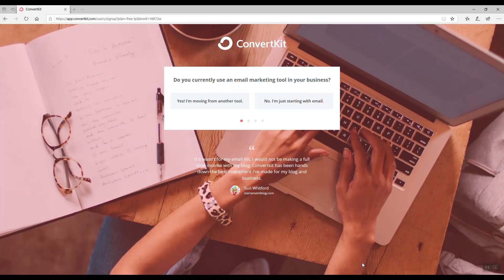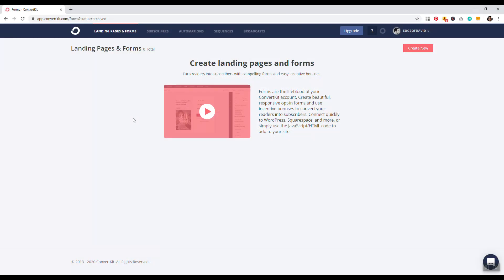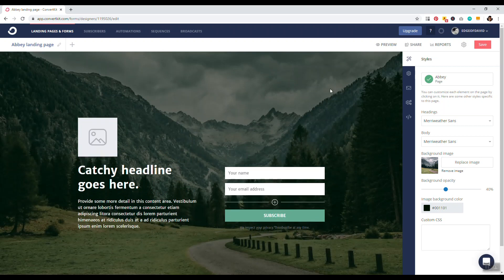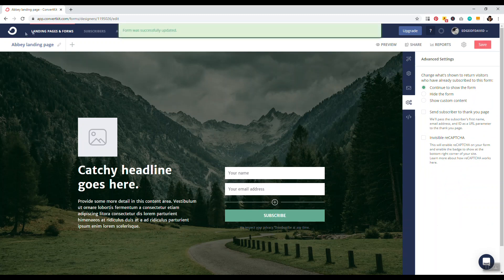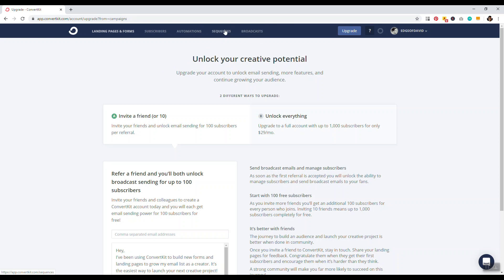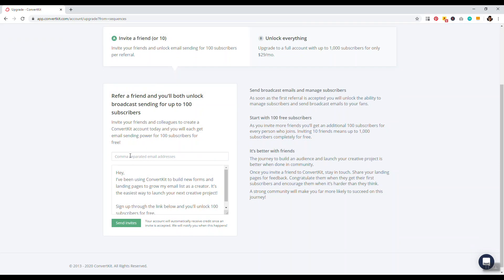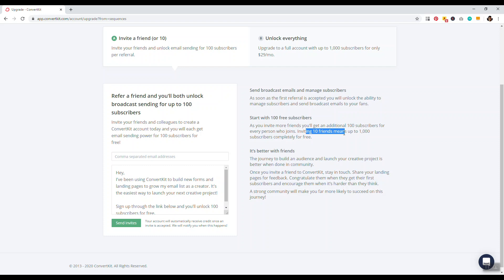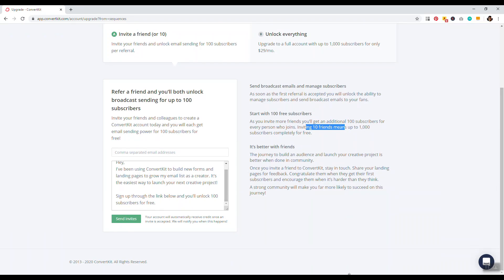Covert Kit Finally Offers a "Free" Plan (With a Catch)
Convert Kit is rolling out a "free" plan, sort of. You can create a landing page and collect emails for free but to actually email your list you'll need to pay of get a friend to sign up.

Convert Kit is an industry leading email marketing software tool that is designed for collecting email and selling digital products. As Convert Kit has grown and developed over the years, offering a free plan was not viable.

But now the time has come were Convert Kit has a free plan. Though there are some caveats:

First - you can start collecting email for free without needing to pay. But to actually send broadcast emails you'll need to upgrade your account or you'll need to refer a friend.

If you refer a friend you both get 100 emails unlocked. That means you can send broadcast email to a list size of 100 emails for free.

If you refer 10 friends, that number jumps to 1000 emails. If you've been looking to get started with Convert Kit, but were not too keen on the idea of paying $29 a month when you have a list size of 0, this free plan is perfect to help you grow your list to a few hundred subscribers, totally free and to upgrade and pay when you're ready.

►  Hey I'm David. I'm a left handed, blue eyed web pro who loves to travel and help people be successful online to make more money.